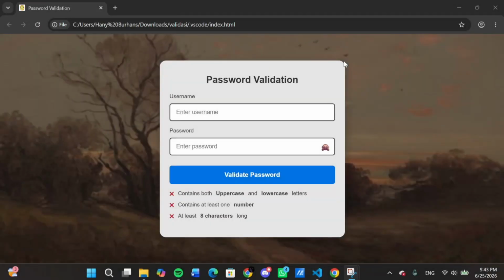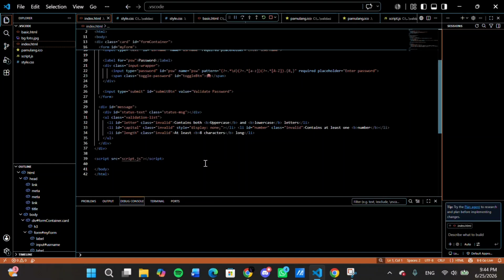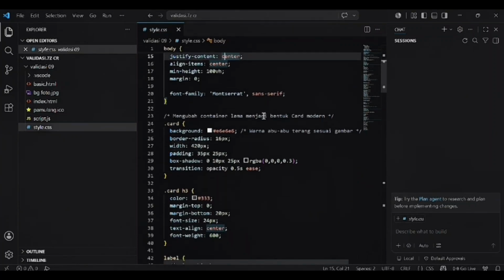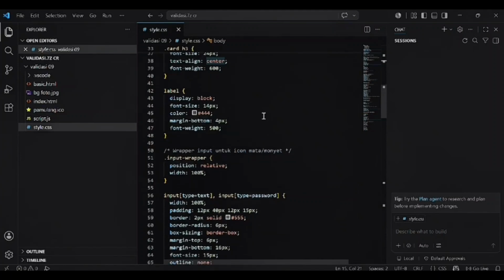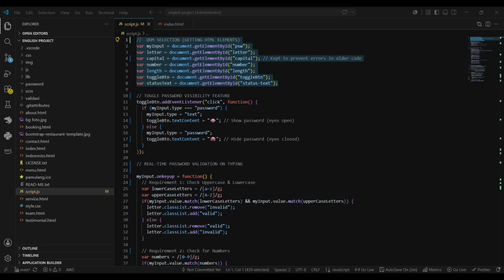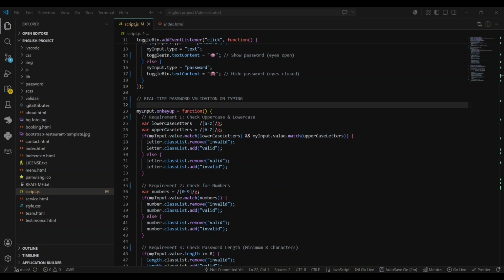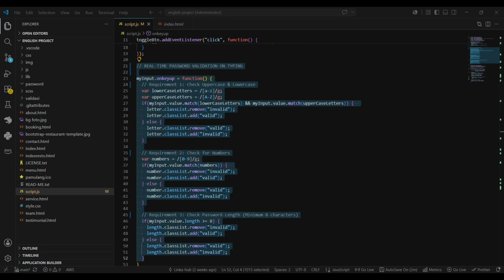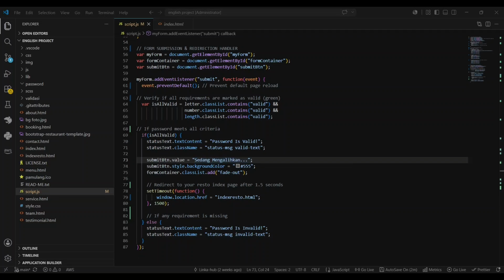Simple Password Validation with JavaScript Universitas Pamulang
This is a simple project titled Simple Password Validation for assessing English course assignments.

Created by group :
HTML - Emanuela
CSS - Christian
JavaScript - Eldrick

Hopefully, this is helpful for your learning.